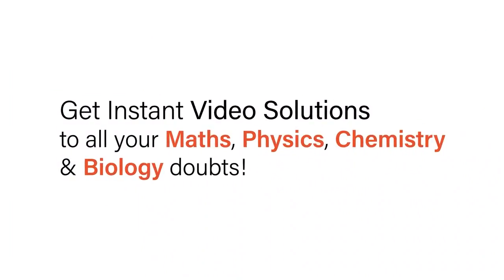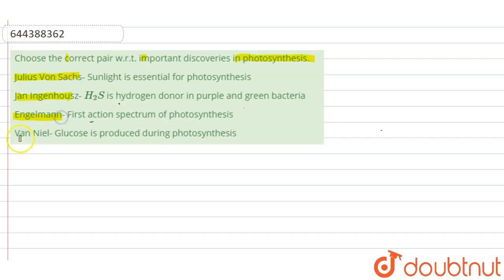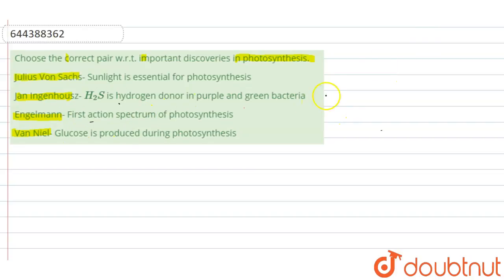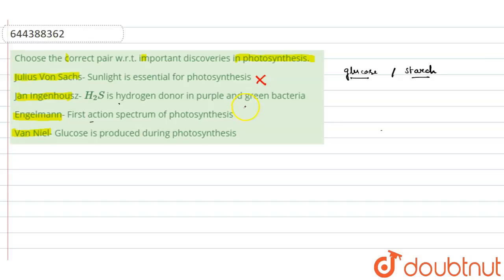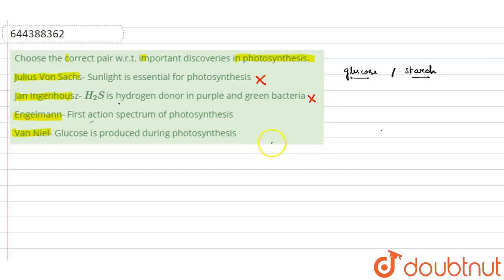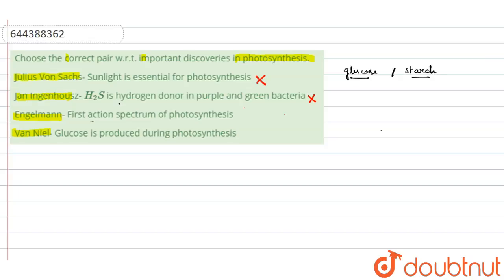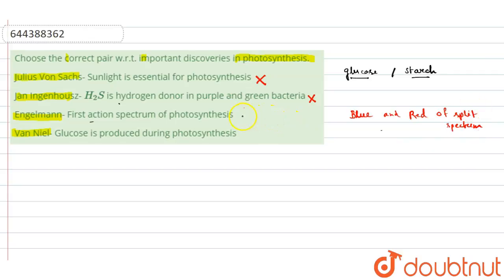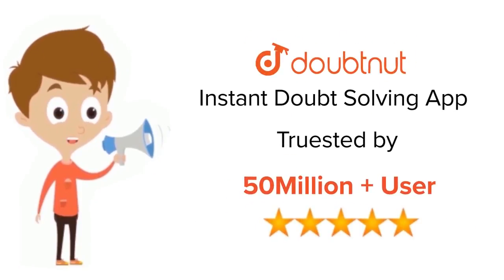Choose the correct pair w.r.t. important discoveries in photosynthesis. | 12 | TEST 6 | BIOLOGY ...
Choose the correct pair w.r.t. important discoveries in photosynthesis.
Class: 12
Subject: BIOLOGY
Chapter: TEST 6
Board:IIT JEE

👉 Have Any Query? Ask Us.